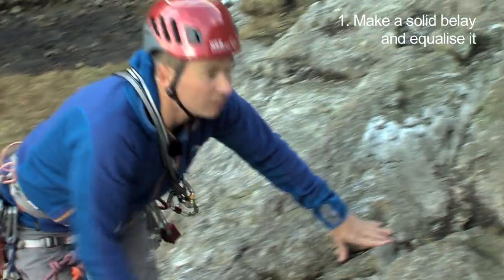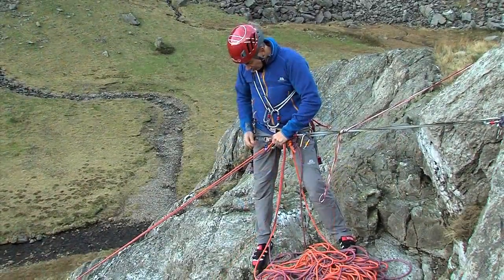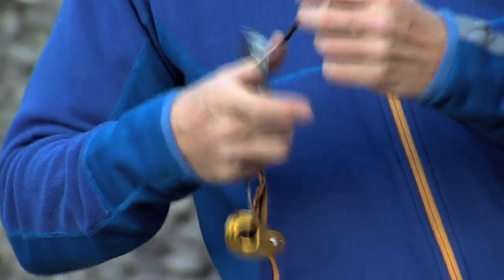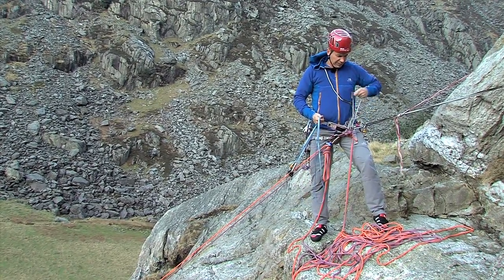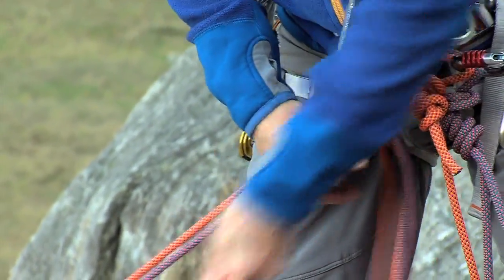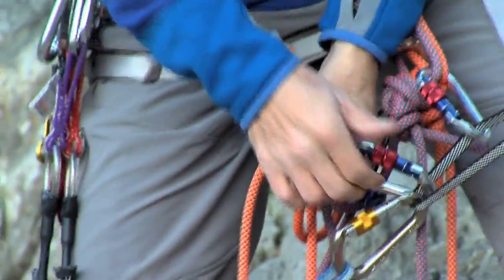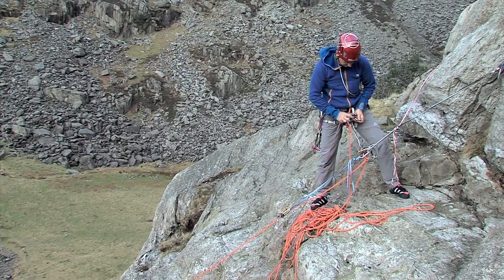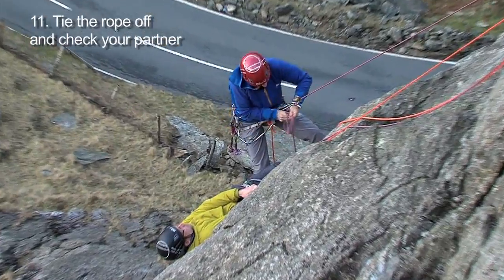Wild Country Ropeman 'How To' series - 3 - Using a Ropeman to 'Escape the system'.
In this short video Steve Long demonstrates the use of Wild Country's ubiquitous Ropeman devices in an emergency role - helping you to 'escape the system' and secure the rope to enable you to help a stranded collegue. Steve, International Mountain Guide and chair of the UIAA Training Standards Panel shows the basics of going to a rescue of a partner. He shows how to attach the Ropeman, getting off the rope, then descending the rope.
Wild Country Ropeman 1 and 2 are the definitive emergency climbing rope ascenders -- and provide an unrivalled range for all rock climbing, alpine climbing, winter climbing, sports climbing and mountaineering. Small, but perfectly formed Ropeman 1 and 2 are designed to be easily carried as the perfect 'emergency tool' - because when needed they work perfectly every time.